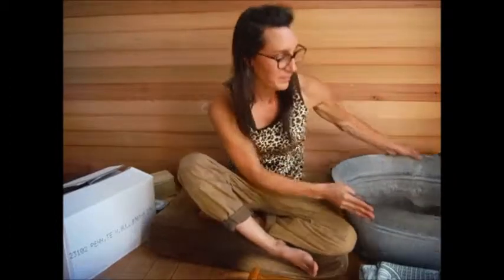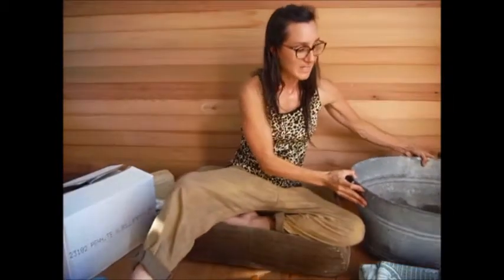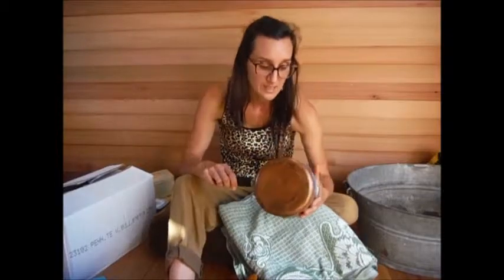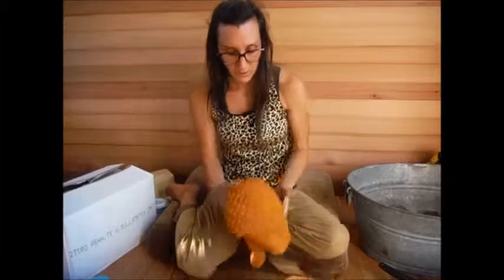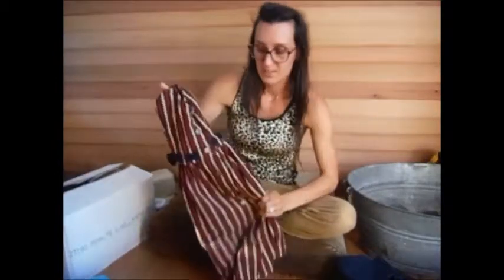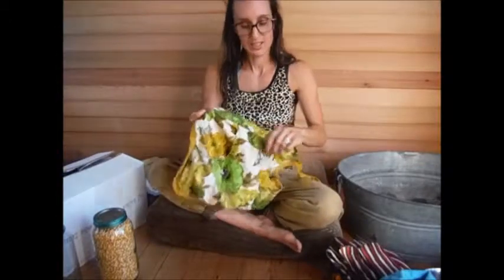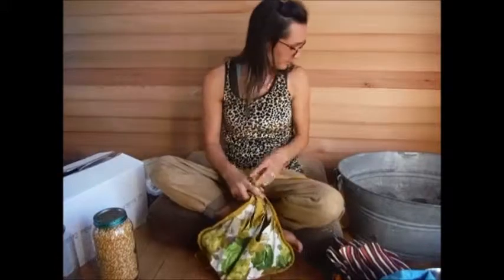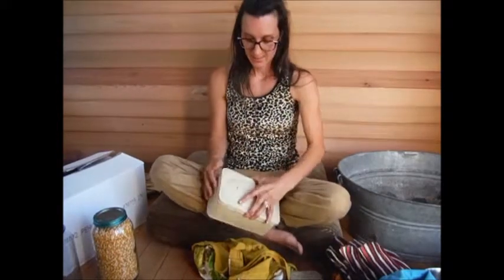zero-waste thrift haul/opshop scores NZ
Some stuff I got in the last couple of weeks, mostly 2nd hand and a couple of new items too